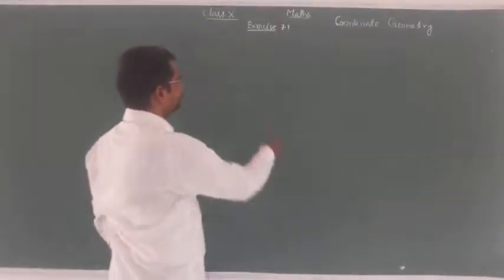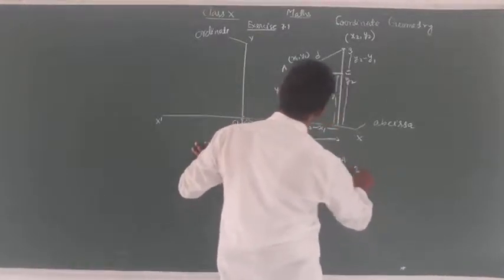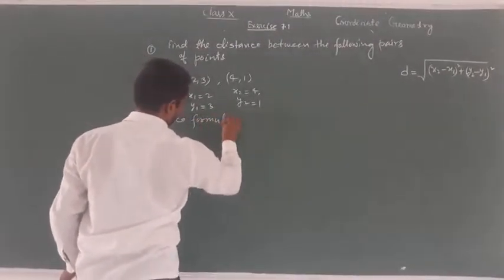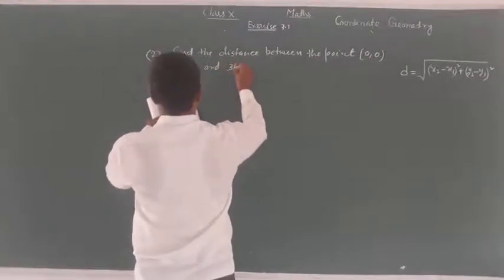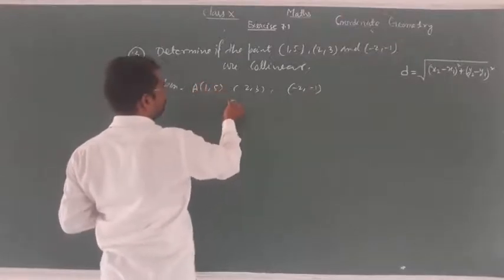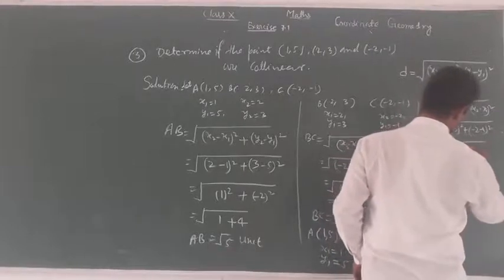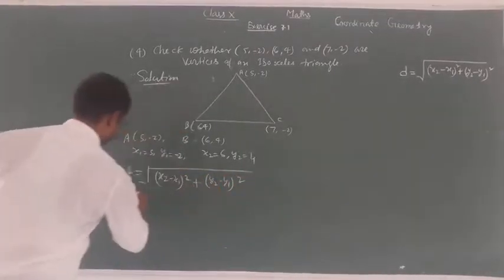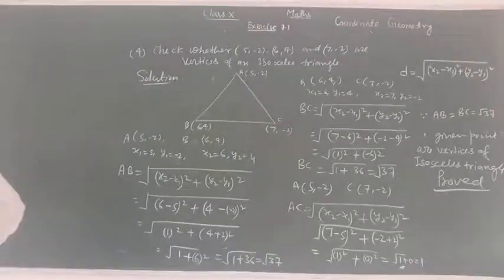Maths classes (solution of coordinate Geometry exercise 7.1)class 10